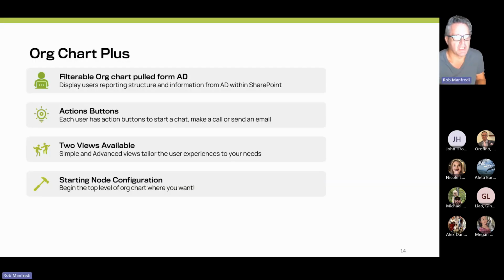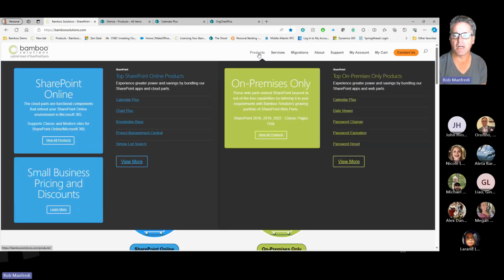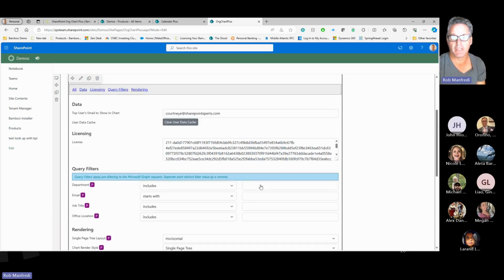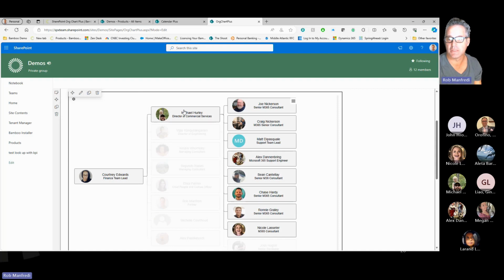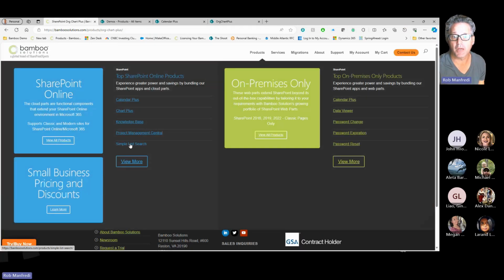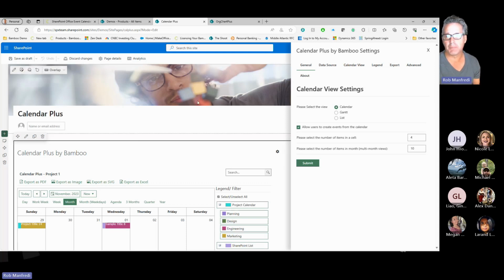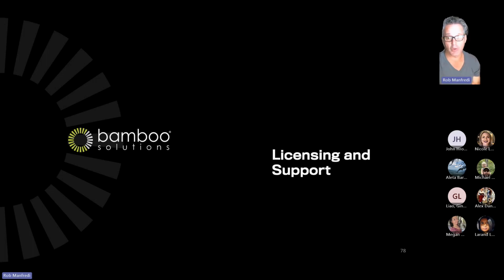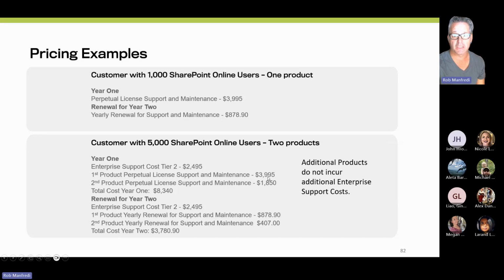Bamboo Essentials for SharePoint Online – Calendar Plus and Org Chart Plus